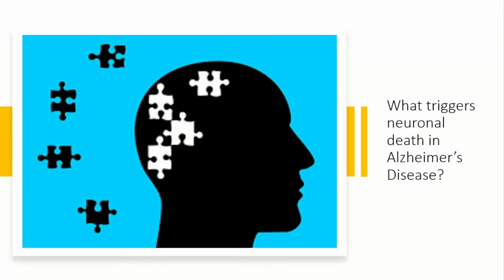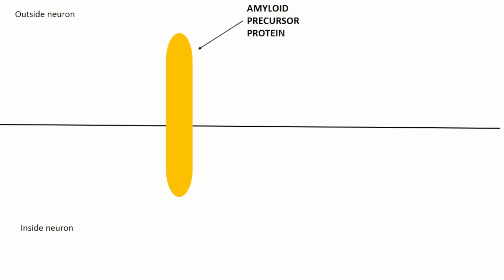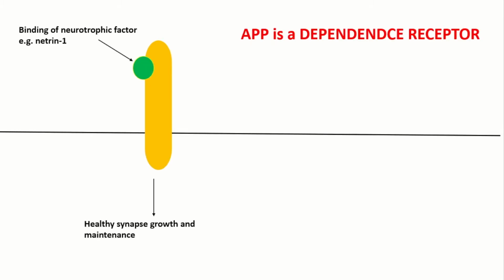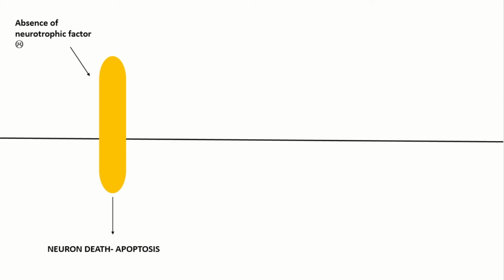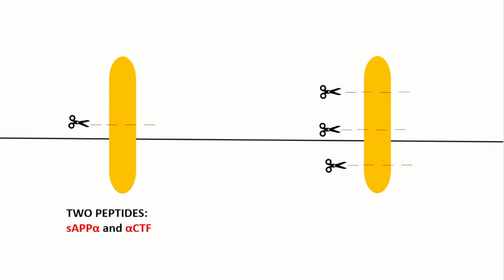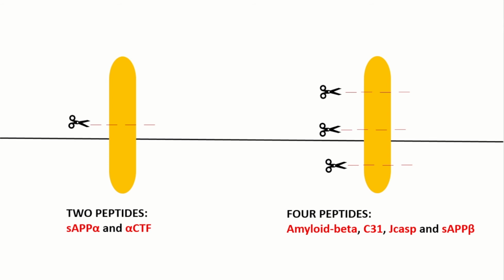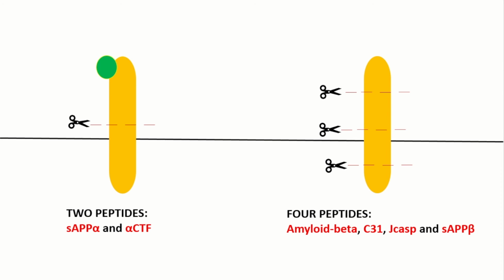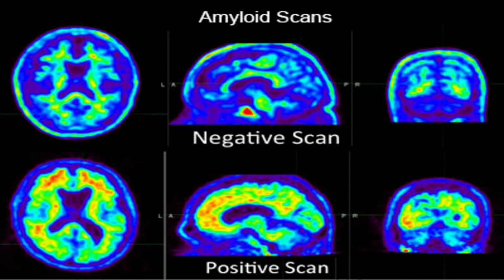What triggers neuronal death in Alzheimer's Disease?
Maria Munden explains the mechanisms behind the neuronal death that is found in Alzheimer's Disease.